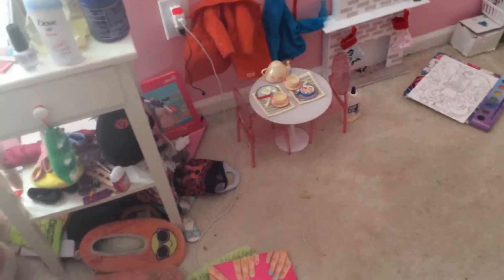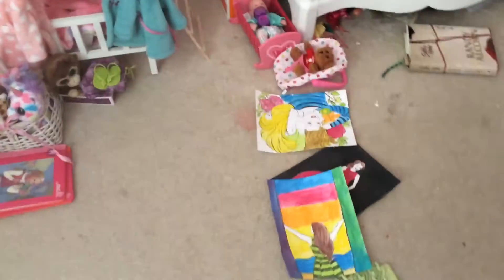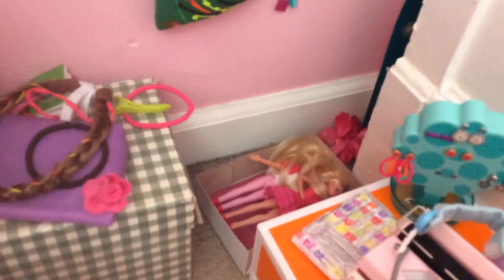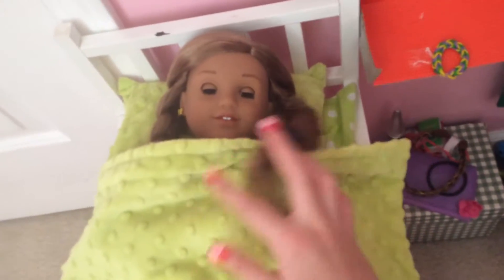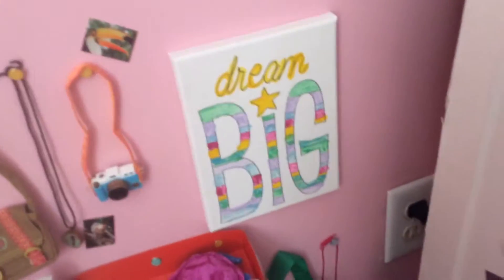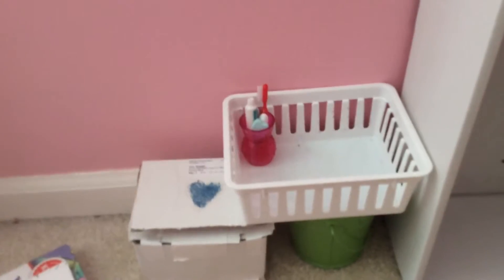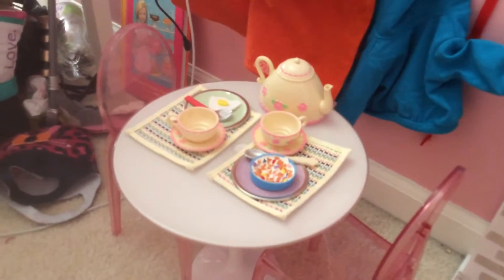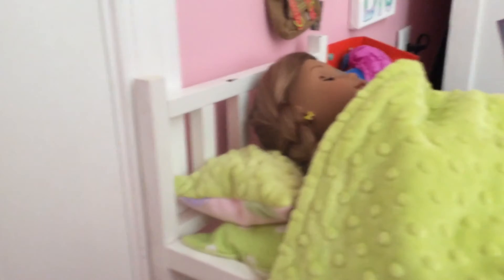My American Girl Doll Room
Hey everyone! This is my AG doll room! Do you want me to do Annie's hair in a video?